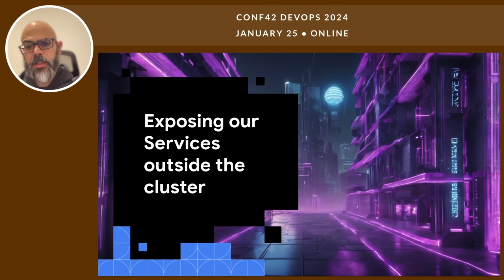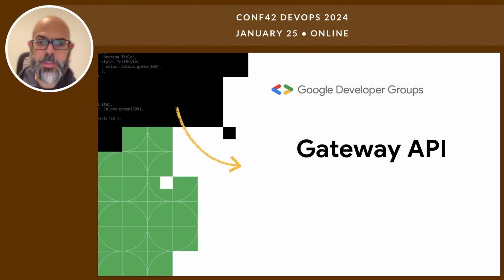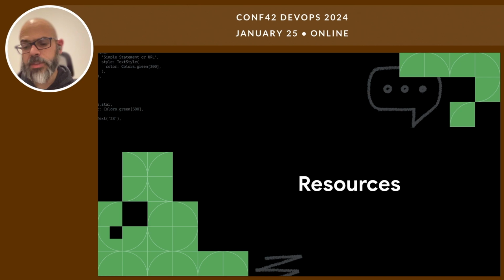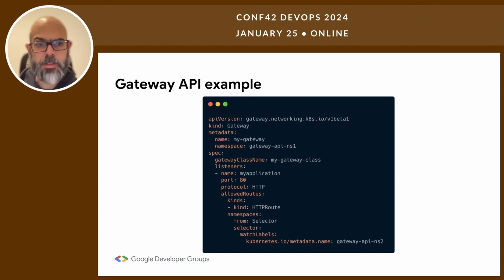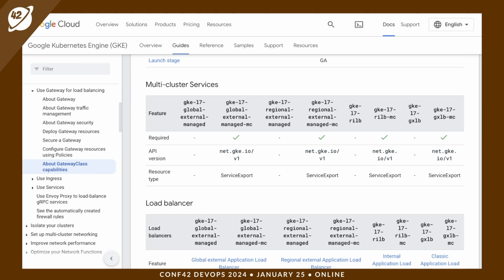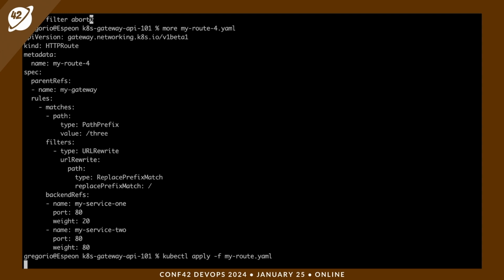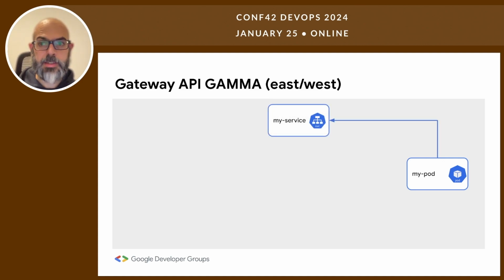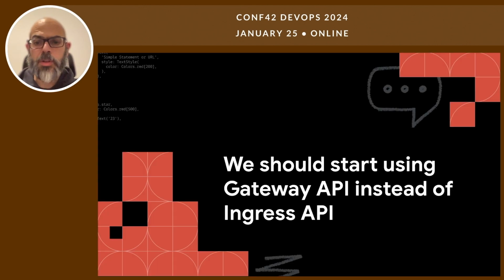K8s Gateway API 101 | Gregorio Palama | Conf42 DevOps 2024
Chapters
0:00 intro
0:38 preamble
0:59 gregorio palama
1:15 exposing our services outside the cluster
1:43 ingress api is ga since k8s 1.19 and is widely used
2:01 ingress (north/south)
3:19 ingress example
4:48 ingress personas
6:51 extensibility relies on annotations
7:51 gateway api
9:13 gateway api personas
resources
12:48 - gatewayclass
13:21 - gateway
14:22 - routes
16:02 - gateway api (north/south)
17:59 - gateway api example
22:58 live demo
32:38 gateway api for mesh management and administration (gamma) initiative
33:11 gamma introduced changes
34:30 gateway api gamma (east/west)
37:24 implementations
38:20 takeaways
40:50 useful links
41:37 feedback